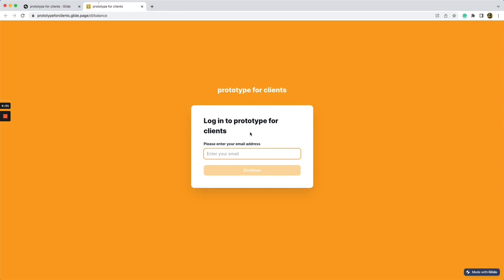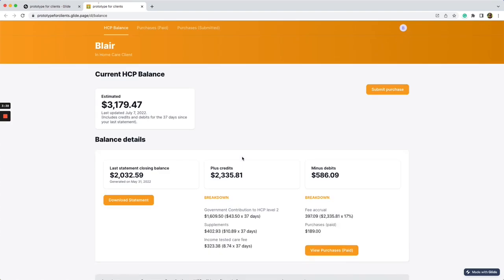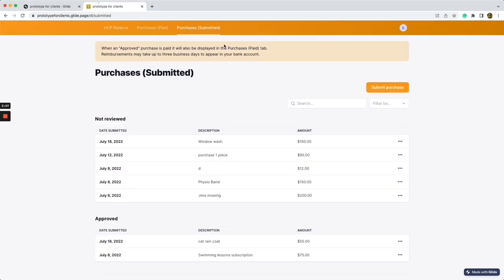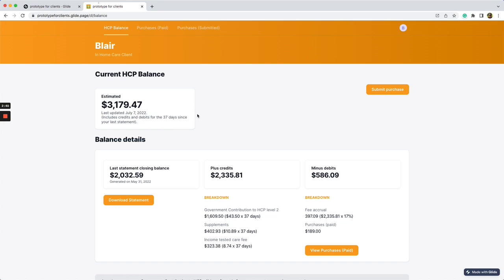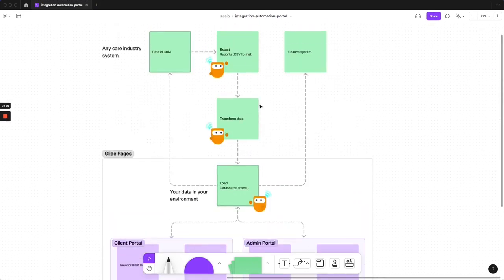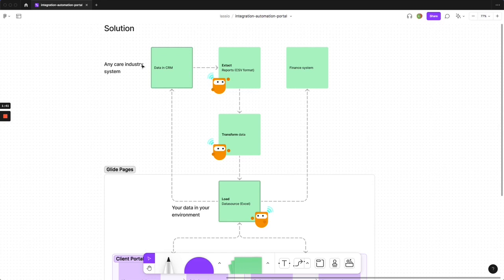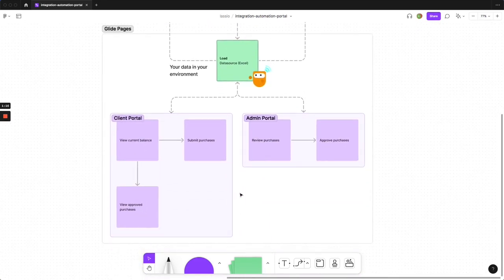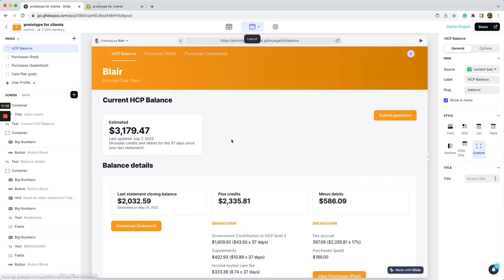Aged Care User Portal Walkthrough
Walkthrough showing how we built a user portal solution in less than a month for a Lassio client who provides aged care services in Australia. We were able to access data from a third-party system using Lassio AIM, perform business logic operations on that data and present the data in a slick user interface.

This solution provides considerable value to our client and our client's customers using a technology blueprint that Lassio can apply in almost any industry.

00:00 Introduction
00:21 Business value
01:20 Portal demonstration
02:45 Backend implementation details
03:52 Frontend implementation details
04:26 Conclusion